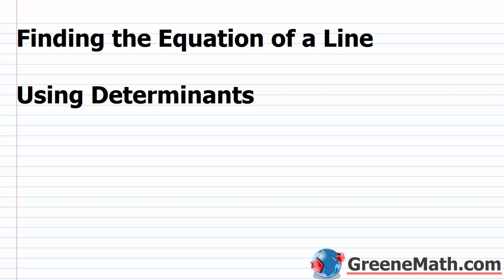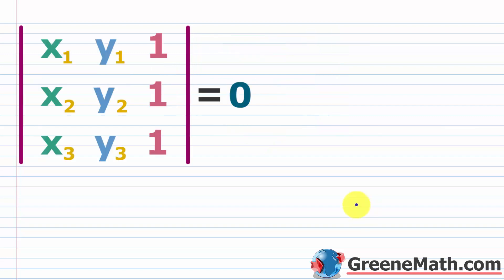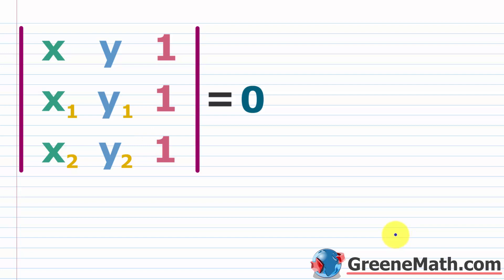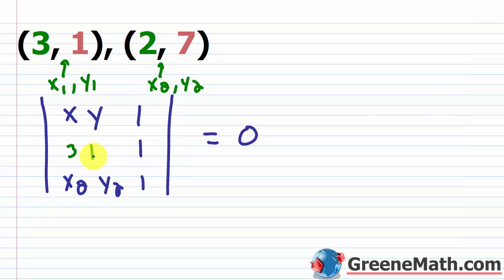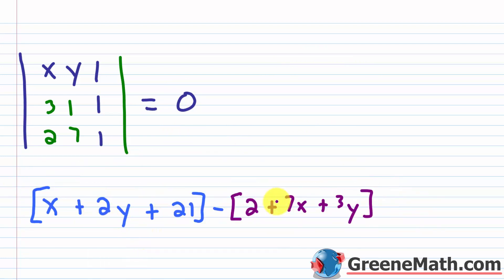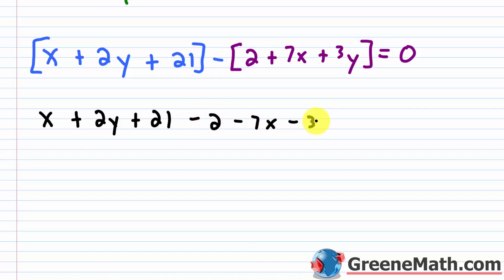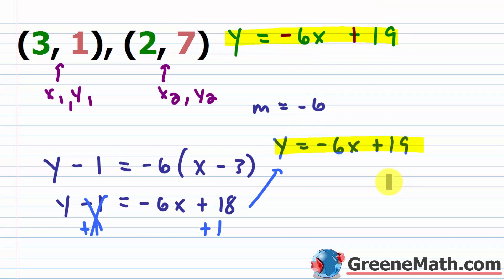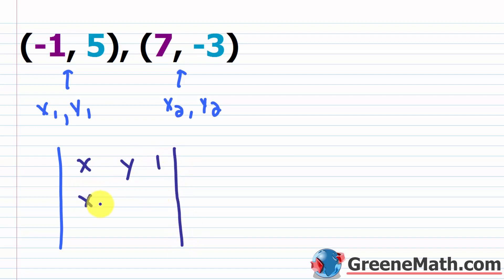Finding the Equation of a Line Using Determinants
In this lesson, we will learn how to find the equation of a line using determinants. This formula comes from our previous formula that was used to check if three points were collinear. We will change our formula slightly and remove one of the known points. This will be replaced with just x and y. We can then go through the process of finding the determinant and set this result equal to zero. From there, we can solve the equation for y and place the equation in slope-intercept form.